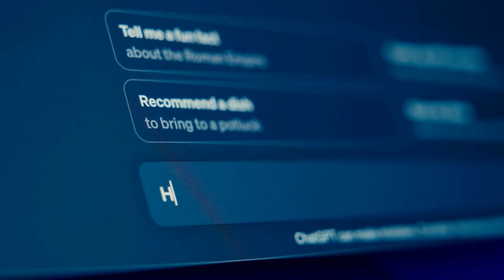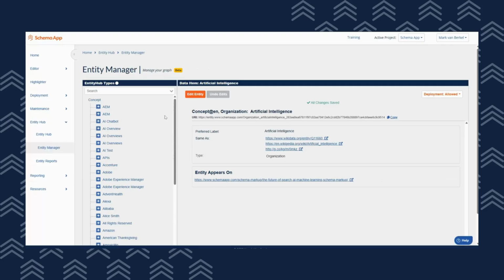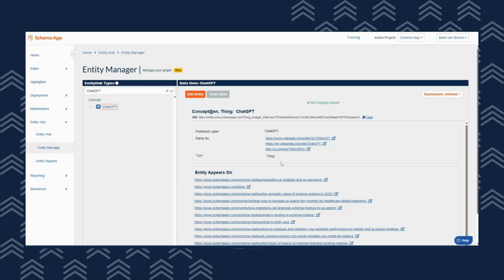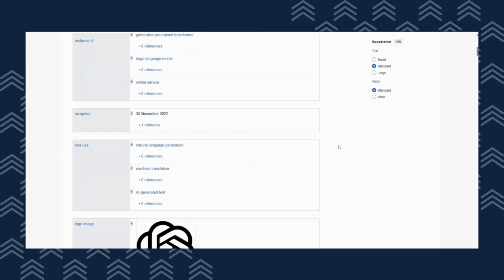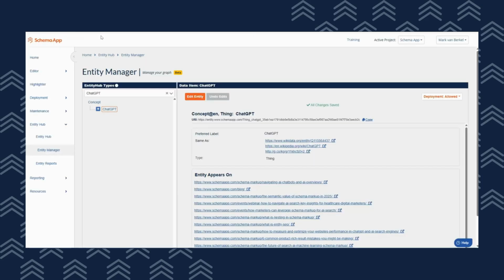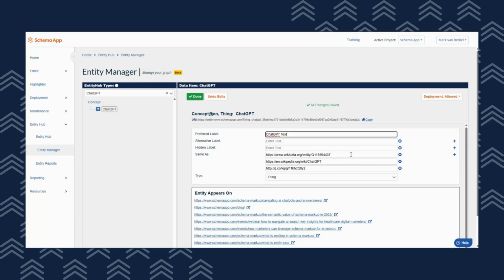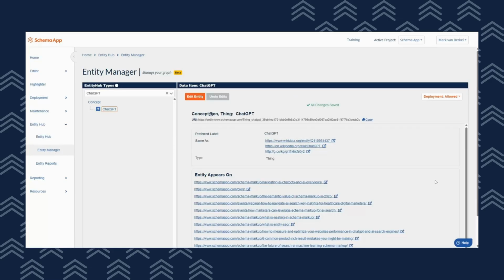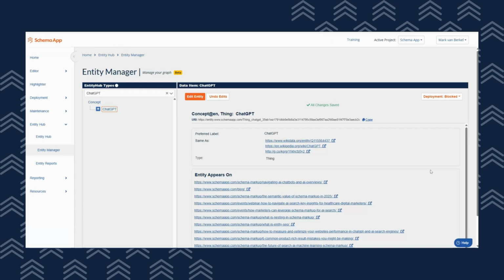Schema App's Entity Manager Demo Video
Take Control of How Your Brand Is Understood in Search and AI with Schema App’s Entity Manager

Discover how Schema App’s Entity Manager, part of our comprehensive Entity Hub solution, empowers you to manage and optimize the entities on your website – ensuring they are accurate, connected, and aligned with how you want your brand understood by search.

In this demo, you’ll learn how the Entity Manager helps you:
✅ Gain full control of your entities – Edit key entities and block less important entities across your site
✅ Ensure entity accuracy – Help search engines and generative AI better understand your brand’s content
✅ Enhance your Content Knowledge Graph – Improve the quality and accuracy of your semantic data layer

🚀 Entity Manager is part of Schema App’s powerful Entity Hub platform, designed to help enterprise brands improve their visibility across AI and search through entity optimization.